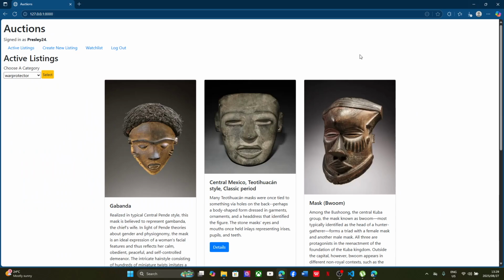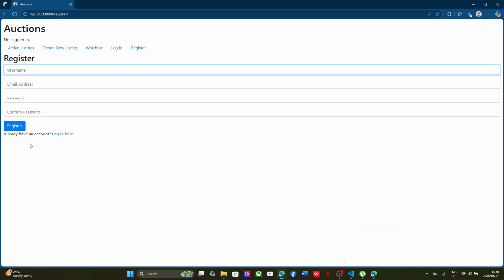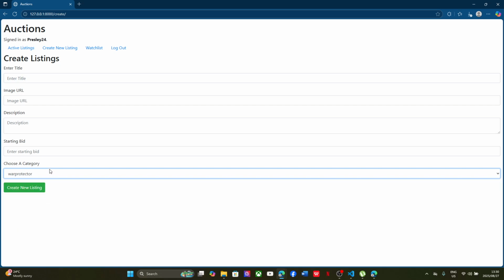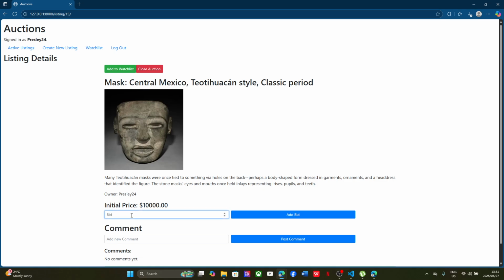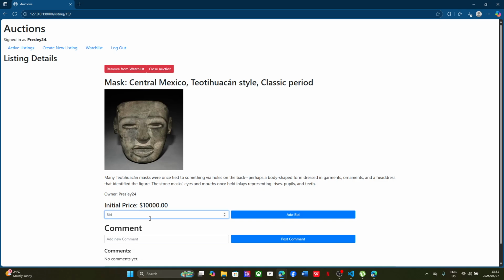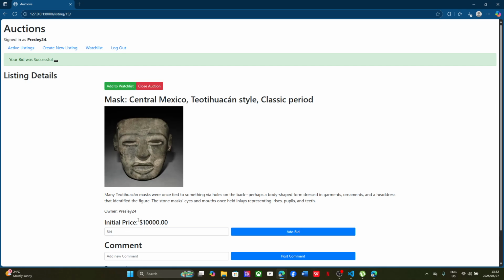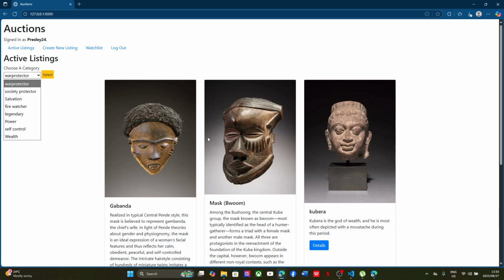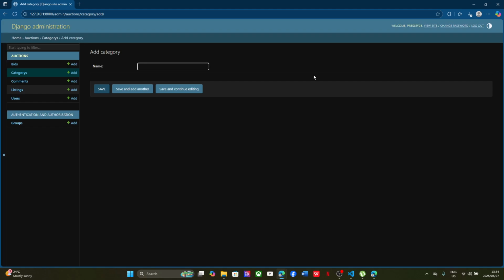Harvard CS50W Commerce Project Walkthrough (Django Auction Site)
This is my submission for CS50W Project 2: Commerce.

The project is an eBay-like auction site built with Django that allows users to:

Create and view active listings

Place bids with validation

Add and remove items from a Watchlist

Comment on listings

Browse listings by categories

Close auctions with winners declared

Manage all data via the Django Admin interface

This project demonstrates full-stack web development using Python, Django, HTML, CSS, and JavaScript.

00:00 – Intro
00:58 – Active Listings Page
01:12 – Create Listing
01:48 – Listing Page + Watchlist
03:03 – Bidding feature
03:33 – Closing Auctions
03:55 – Comments on listings
04:10 – Categories page
04:29 – Django Admin Interface
05:00 – Outro